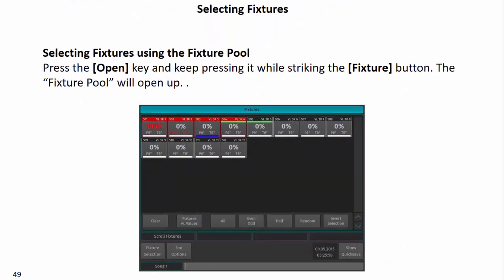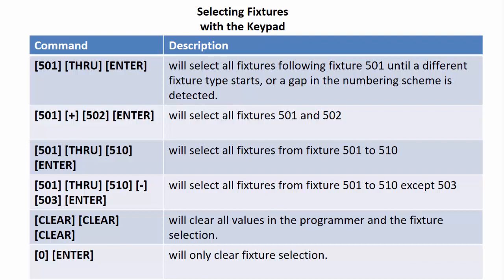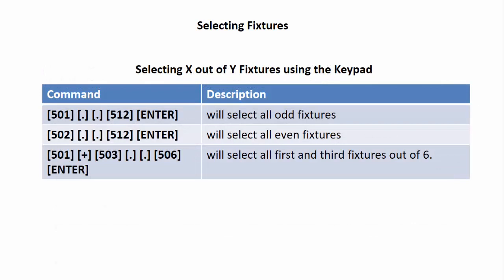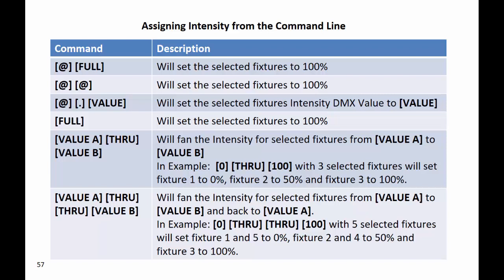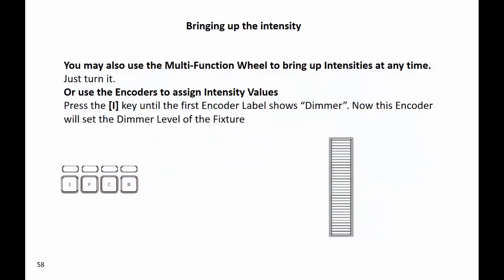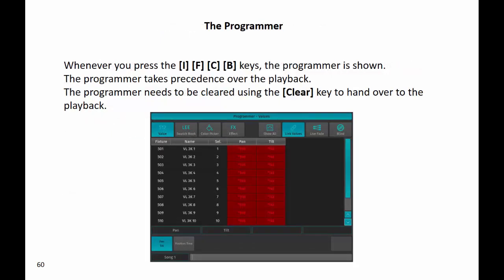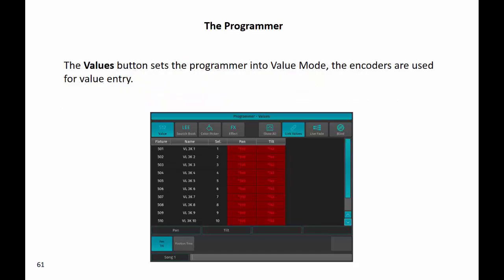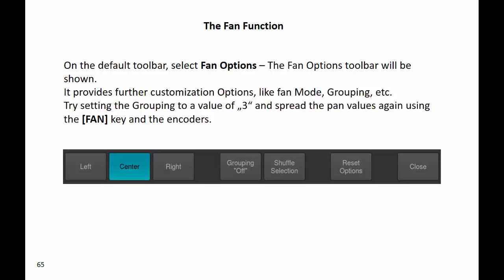500ML Trabajando con Fixtures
Consola Strand Lighting 500ML Trabajando con Fixtures